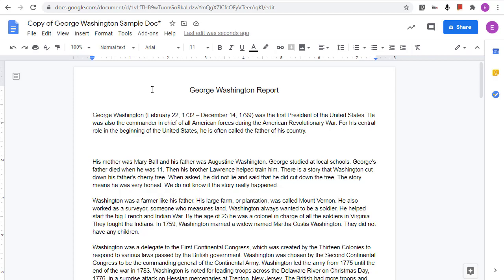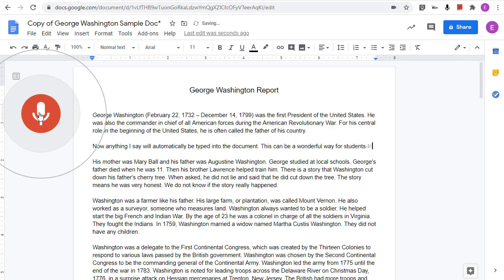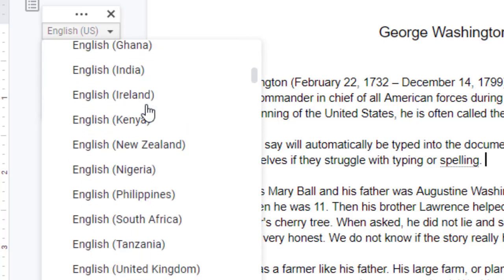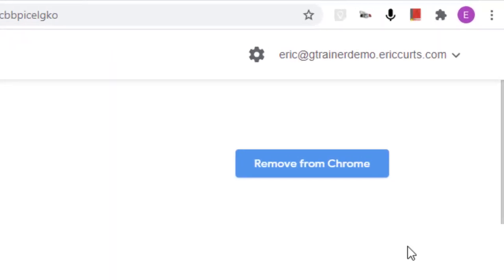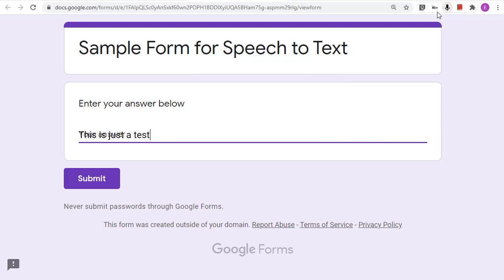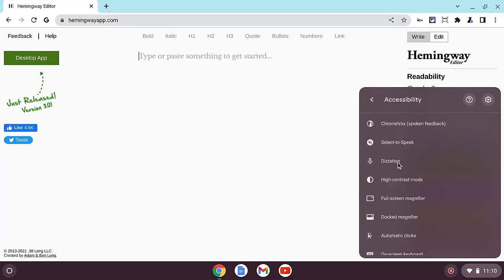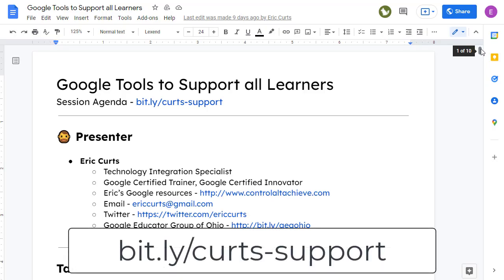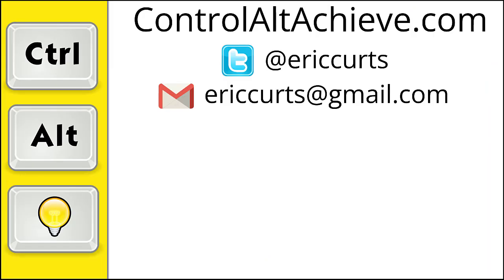Google Tools for Speech to Text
In this video we are looking at accessibility tools for speech to text:
0:00:31 - Google Docs Voice Typing
0:01:44 - Voice In Voice Typing extension
0:02:54 - Chromebook Dictation Tool
0:03:52 - More resources

For more resources for support, accessibility, and accommodations be sure to check out my 10-page Google Doc on "Google Tools to Support All Learners"